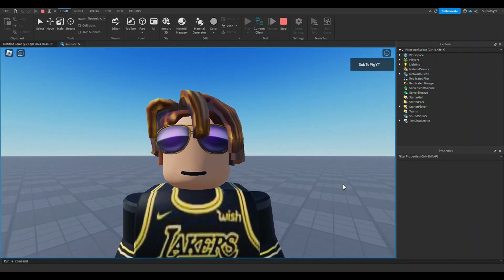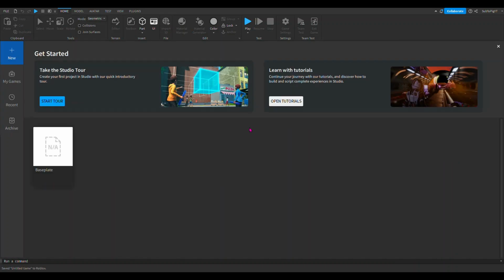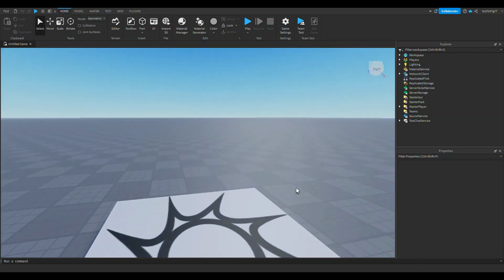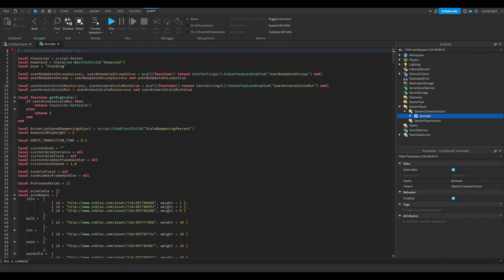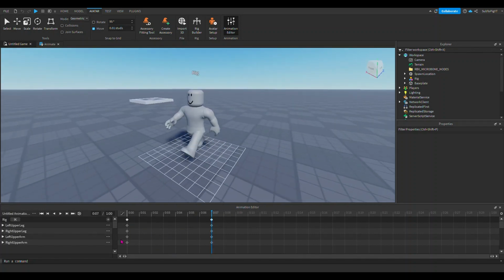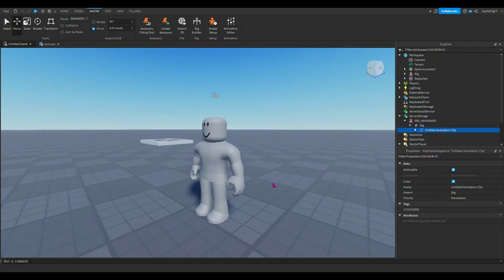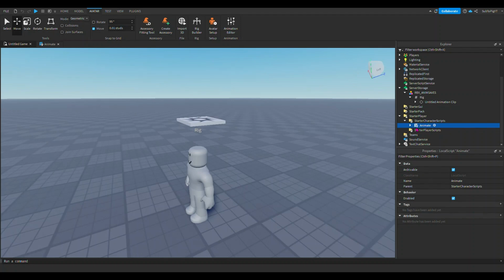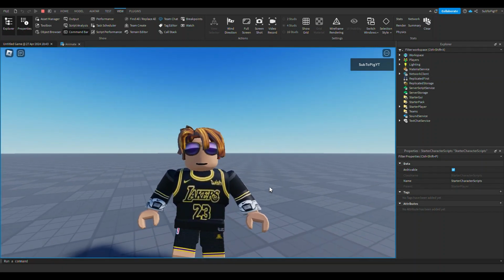How To Add CUSTOM ANIMATIONS To Your Game! (Walk,Idle,Run,Etc.) Studio Tutorial